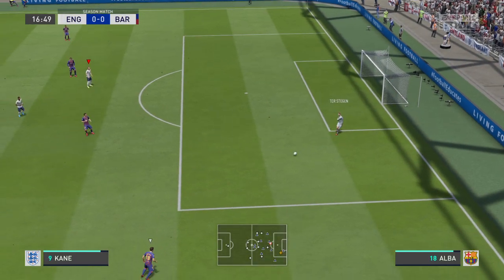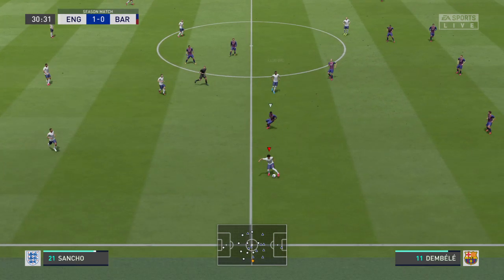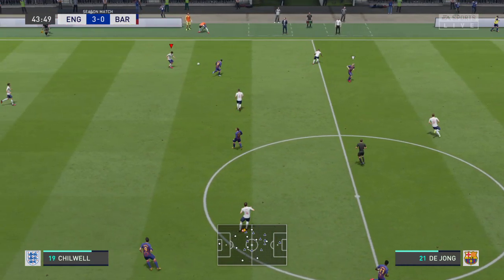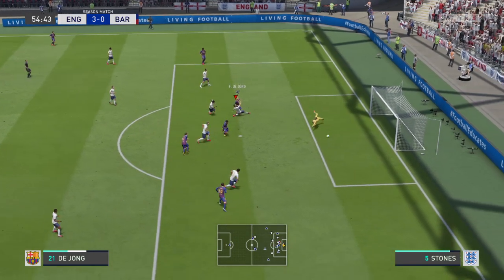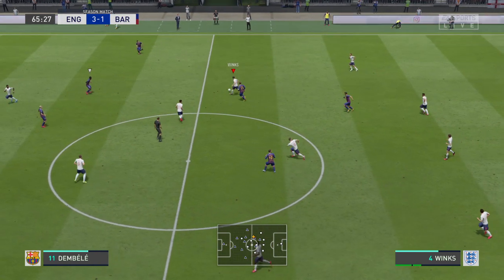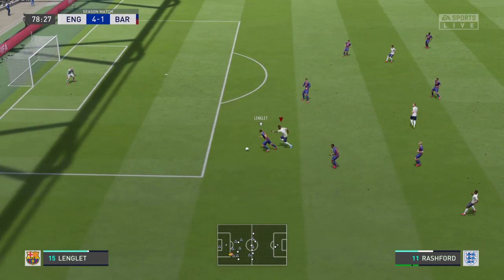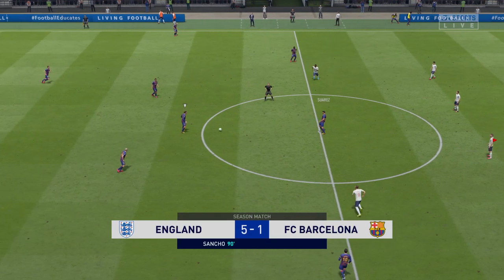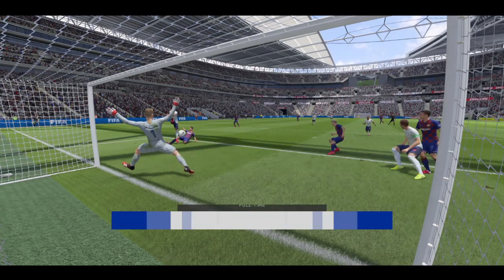FIFA 20_20200507232731